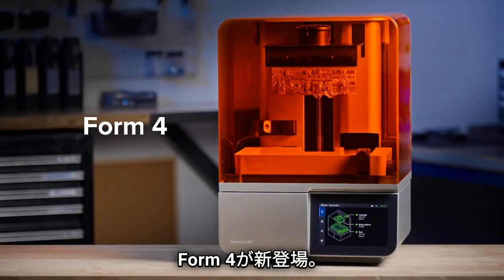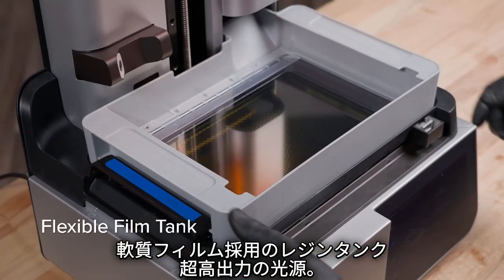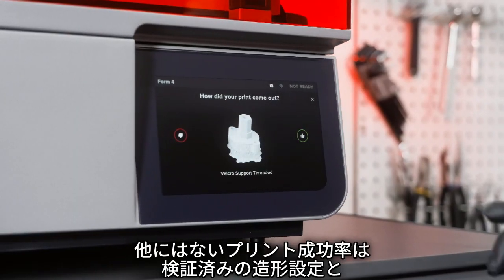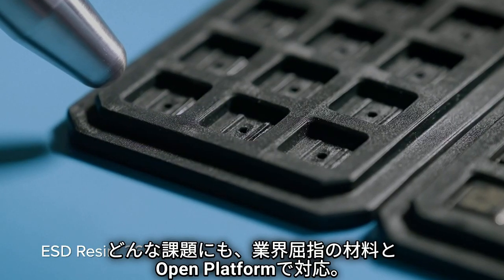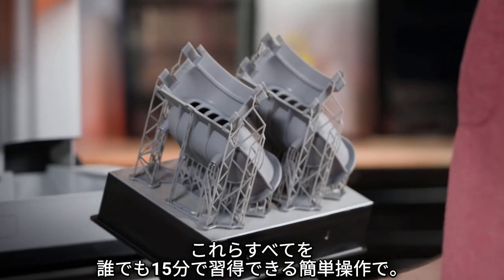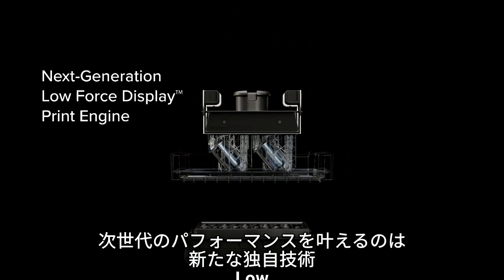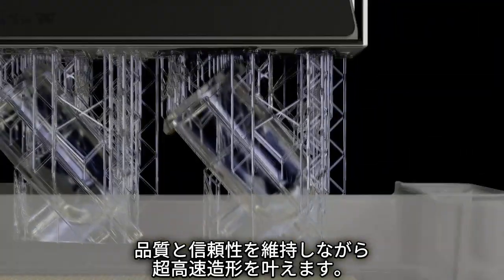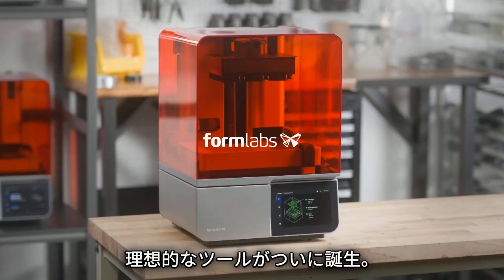Form 4紹介動画_日本語字幕-Formlabs社LFD3DプリンタForm 4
Form 4は、業界屈指の材料ライブラリと確かな信頼性、高精細プリントエンジンを融合させた超高速SLA光造形3Dプリンタです。誰にでも使いやすいワークフロー、確かな信頼性、驚くような造形品質を味方に、Form 4シリーズであなたのアイデアを最速で具現化できます。